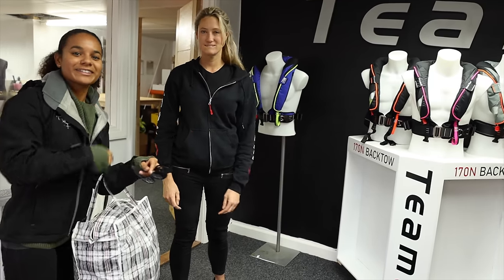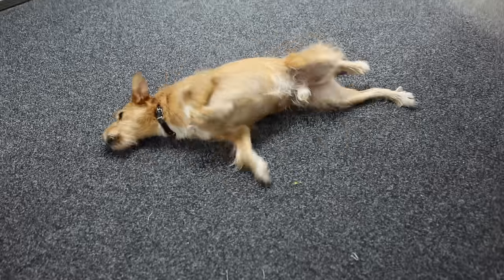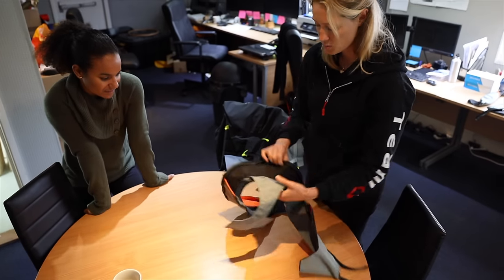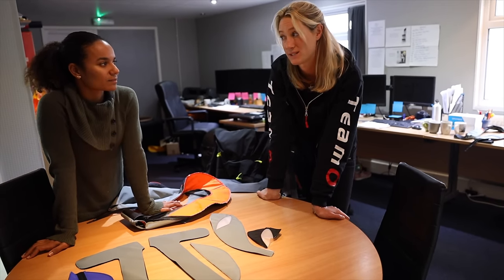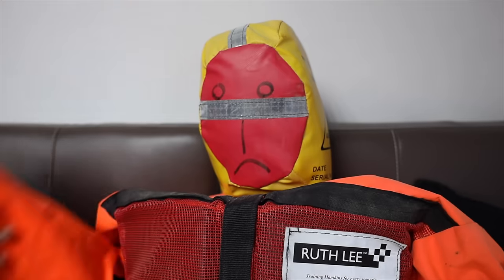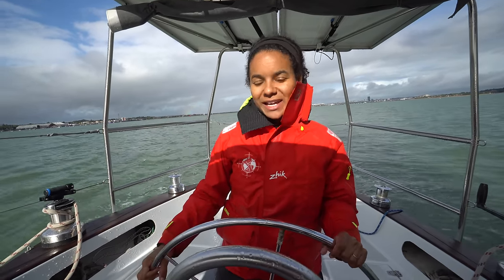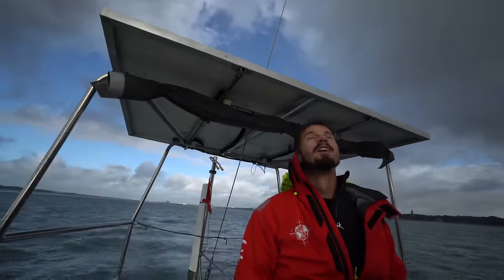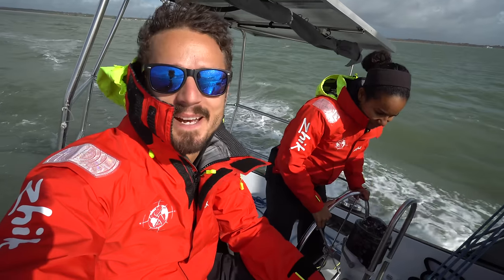It Took 5 Years to Create This Revolutionary Lifejacket— Sailing Uma [Step 194]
Most lifejackets drag you facedown, potentially drowning you in a very short amount of time. Not this one. This week we get a tour of the Team-O factory, checked out how our life jackets are made, and get Kika's jacket repacked.

▸ MAIN CAMERA
▸ MAIN LENS
▸ B-ROLL LENS